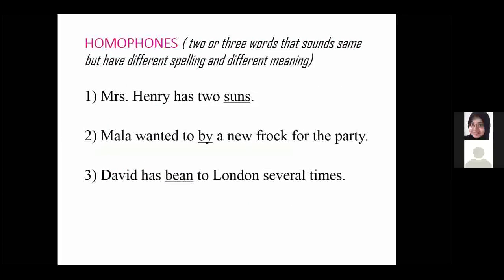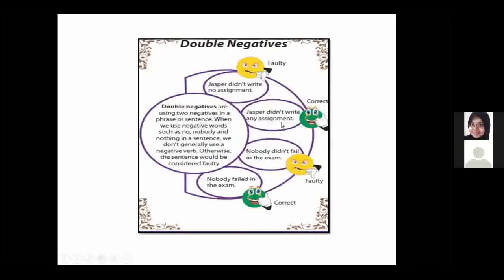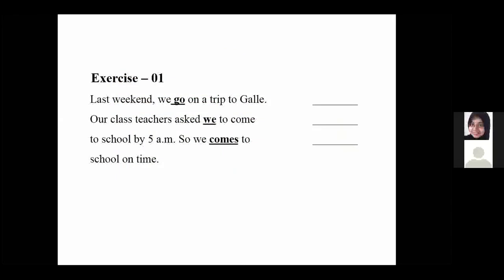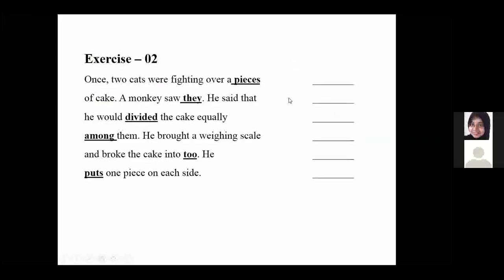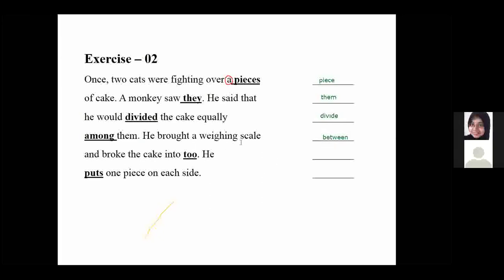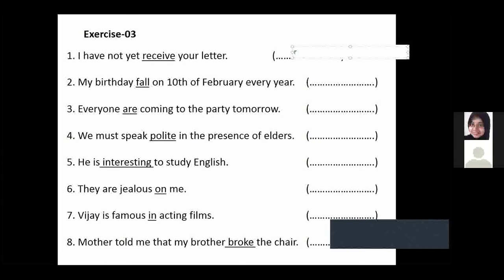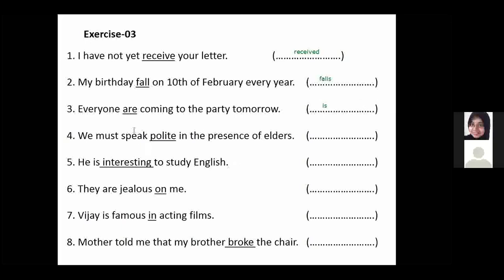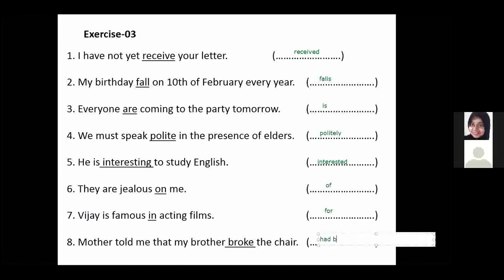O/L Paper Discussion - English - Part 4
O/L Paper Discussion